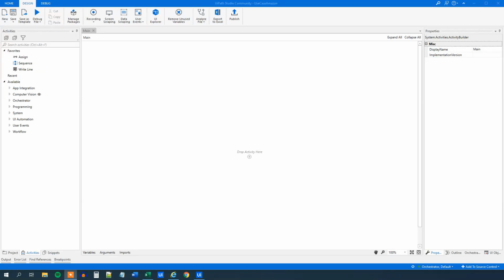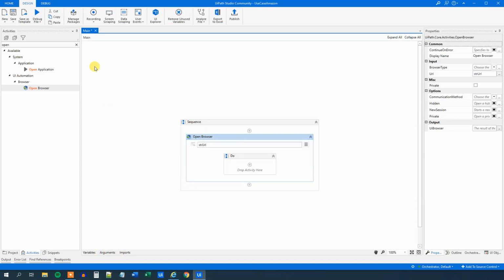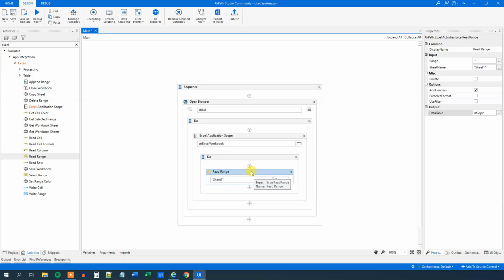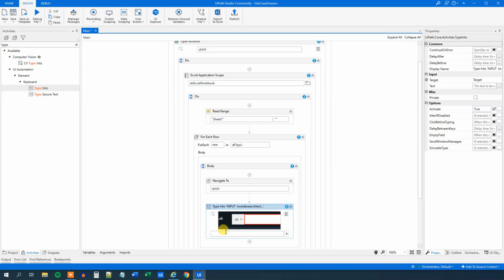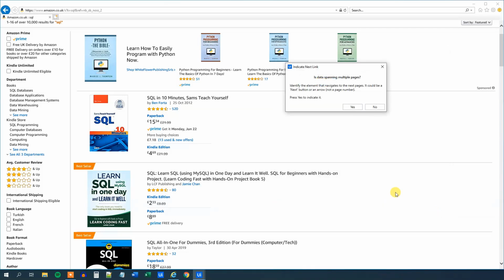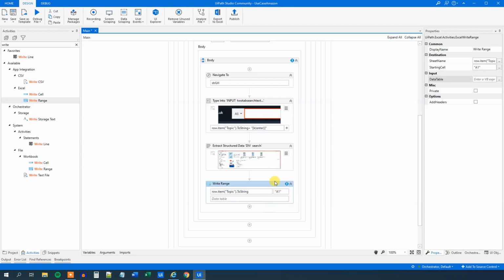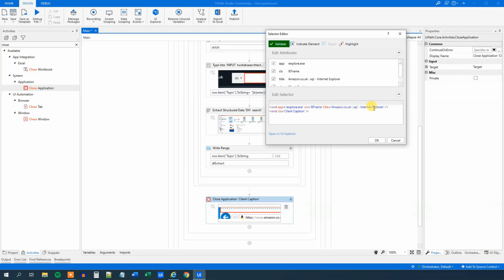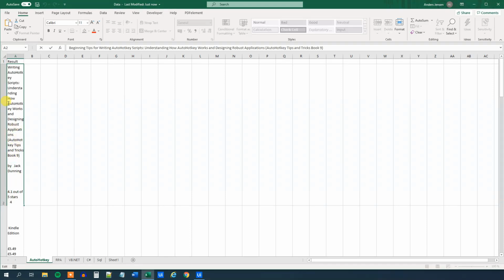How to do Web Scraping with UiPath - Use Case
This video tutorial shows, how to Web Scrape in UiPath with a simple use case. We read data from Excel, perform Amazon searches and data scrape back to Excel.

0:00 Presenting the UiPath use case
We want to read an Excel sheet with topics, search the topics online (Amazon) and then scrape data back to Excel.

0:50 Open Browser
Specify the URL in a variable and place the variable in the Open Browser activity.

1:44 Excel Application Scope and Read Range
Read our Excel data into a Data Table.

3:08 Looping through our data
With a For Each Row we can loop through our Data Table data with search input. In the start of each loop remember to navigate to our start URL.

4:00 Type in our Amazon search
With a Type Into we type in our search in the Amazon search field. Here (and a lot of other places, we use VB .NET code.

4:59 Web Scrape Wizard
We use the Data Scraping Wizard in UiPath to define what we want to scrape. Do remember that we can only scrape structured data with this wizard. If your data is unstructed, you can use this guide instead

7:00 Write our data back to Excel
With a Write Range we write our scraped data back to Excel

8:16 Close our Browser
With a Close Application we close our browser, in this case Internet Explorer. We tune the selector a bit.

10:19 Verifying our scraped data
We have the data in our wanted columns and rows. Do you want to work more with the data, I will recommend you to use Regex, which is a powerful extraction language. And quite easy to learn. Check this where I extract data out of an invoice